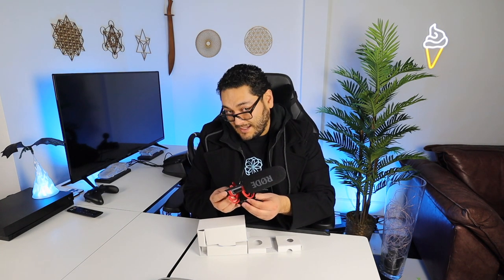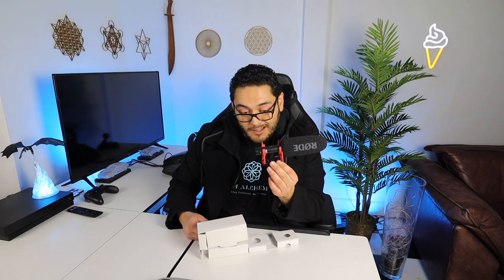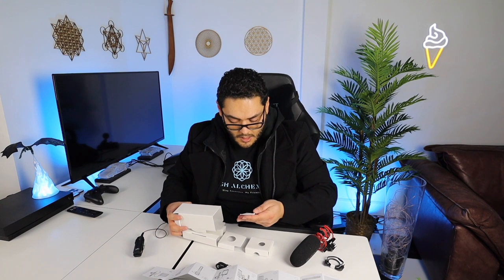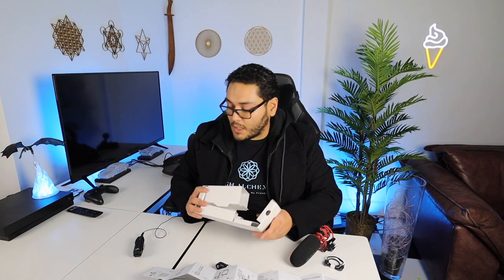Rode VideoMic NTG Camera-Mount Shotgun Microphone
This video is about Rode VideoMic NTG Camera-Mount Shotgun Microphone

Support